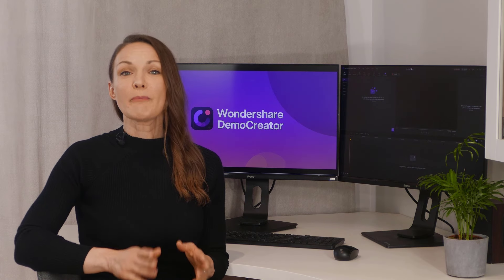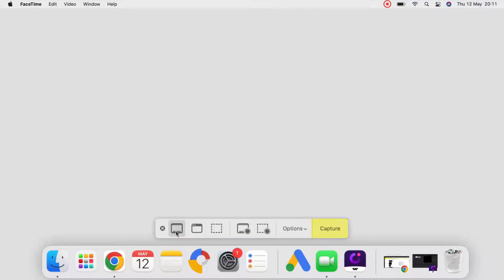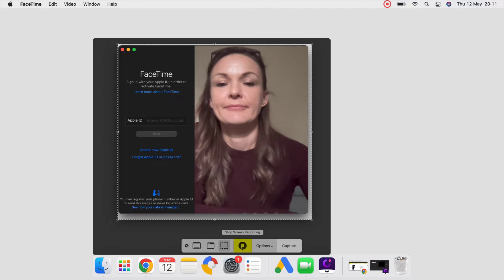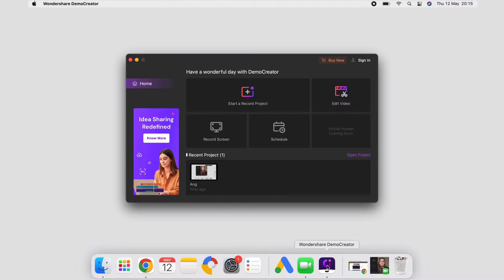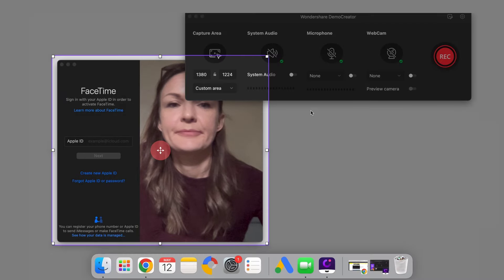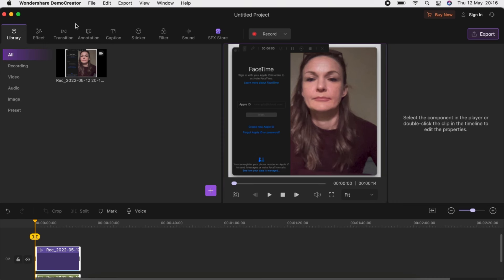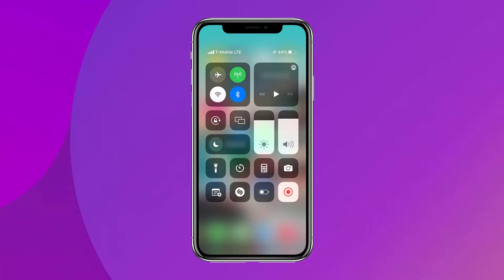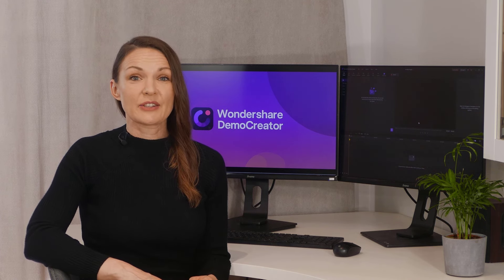How to Record FaceTime with Audio on Mac&iPhone (3 Easiest Ways)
Hi guys!😀We are back with a brand new video! In this video, you'll learn a useful tutorial on how to record FaceTime with Audio on Mac&iPhone.

FaceTime offers Mac and iOS users the ease and luxury of reaching their loved ones, colleagues or teams instantly. The tools and methods that we have mentioned in this video will be quite helpful, and we hope that this guide would answer all your queries regarding the question "how to record FaceTime video and audio?". We've also included a super easy-to-use application, Wondershare DemoCreator. It will offer an in-built editor so that you don't have to take resort to any other application to customize and personalize the video according to their requirements.

Timestamps:
0:00 Intro
0:45 Can you Screen Record FaceTime
1:25 How to Record FaceTime with Audio on Mac
4:35 How to Record FaceTime on your iPhone

Greatly hope all these tools and tips can help you capture a FaceTime video with internal audio on Mac/iPhone. And we’d love to see more tips on what to say and what to avoid while recording Facetime call videos.

📍 Wondershare DemoCreator is an easy-to-use screen recorder and video editor from which you can get powerful features 🏆🏆to record screen, audio, webcam, or clip, cut, and add annotations. It's a robust screen recorder & video editor on your Windows and Mac. It greatly helps teachers, marketers, gamers and creators to record, edit, and share easily.

how to record facetime with audio on iphone
how to record a facetime call with audio
facetime tutorial